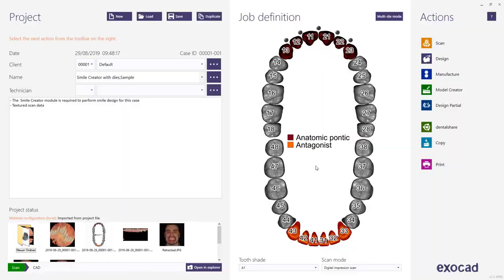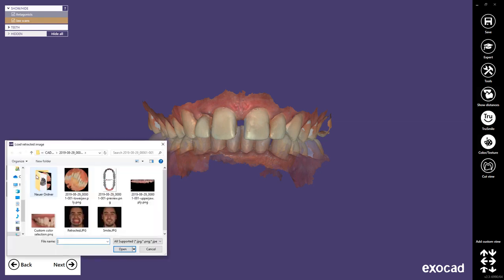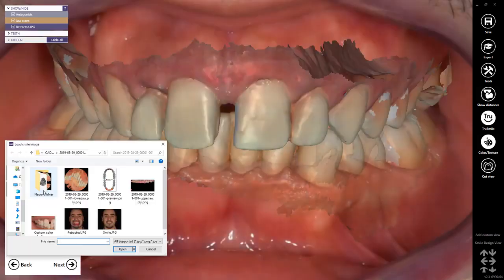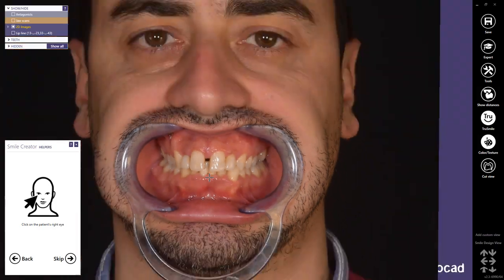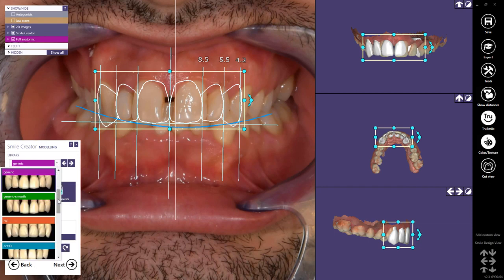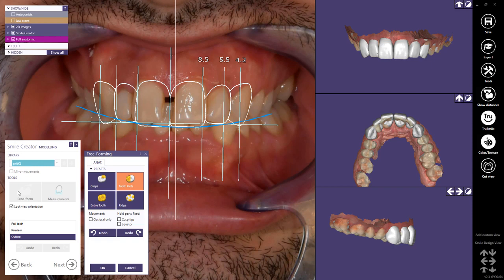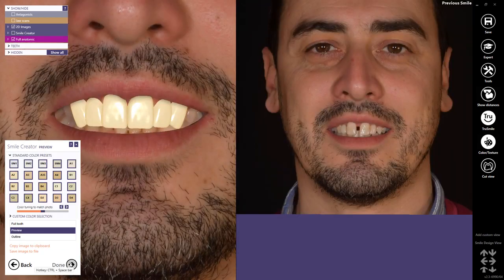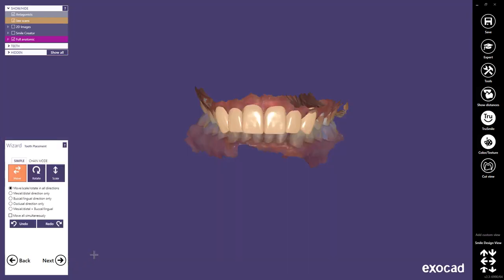exocad Quick Guide Learn Smile Creator in 7 min!